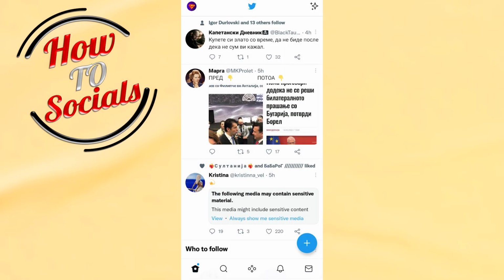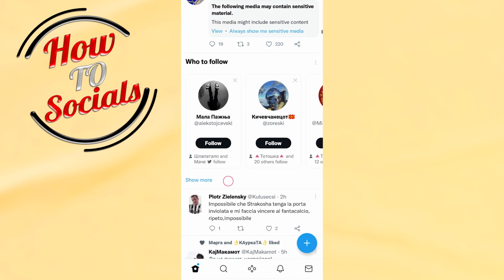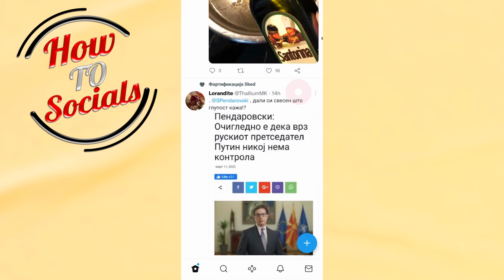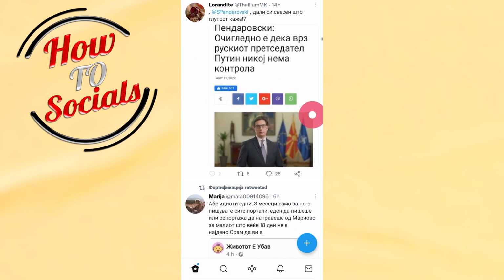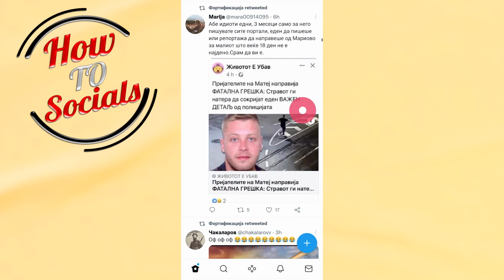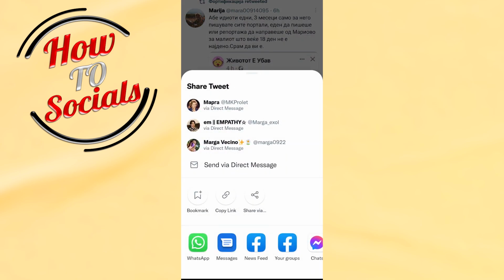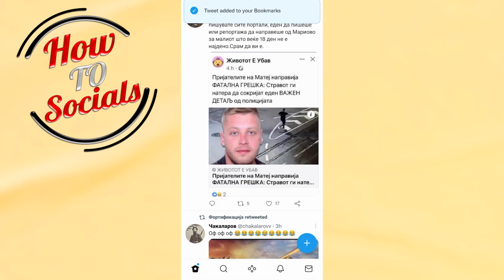How to Bookmark Tweets on Twitter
This video will show you how to bookmark tweets on twitter.